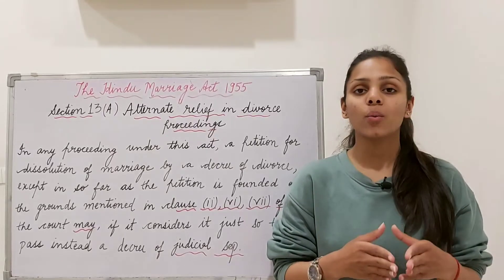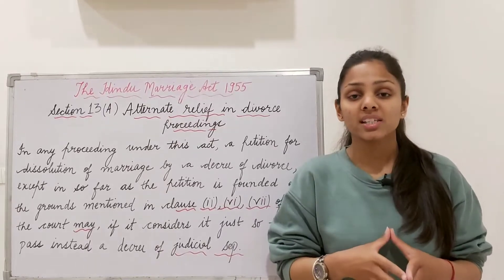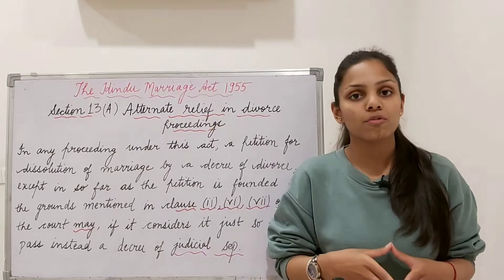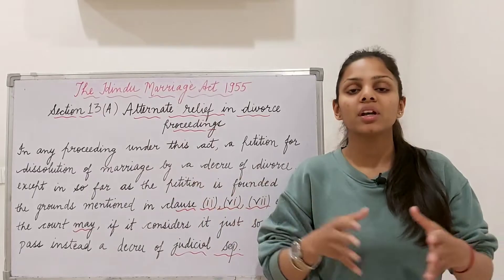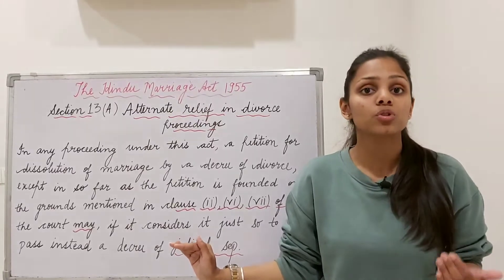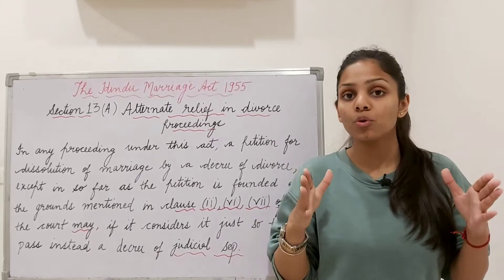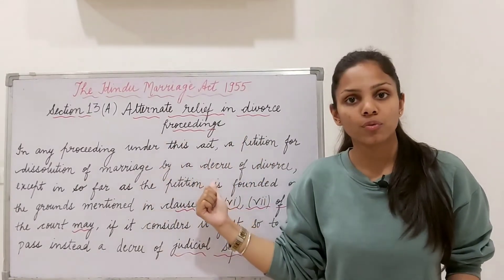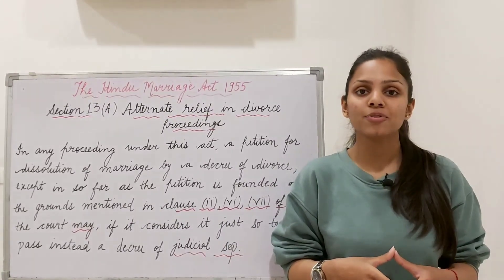Section-13(A) Alternate relief in Divorce proceedings | Hindu Marriage Act 1955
Hey Everyone!

In this video The Hindu Marriage Act 1955 is explained with reference to Section-13(A) Alternate relief in divorce proceedings.

@Ratika Gupta